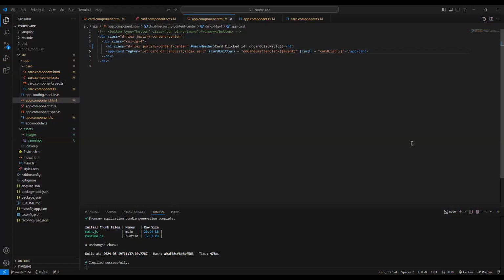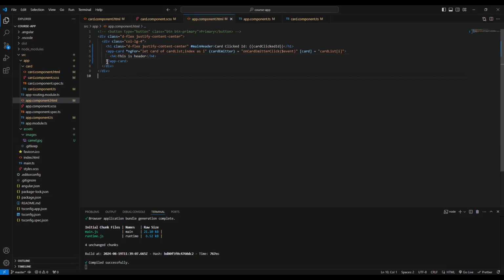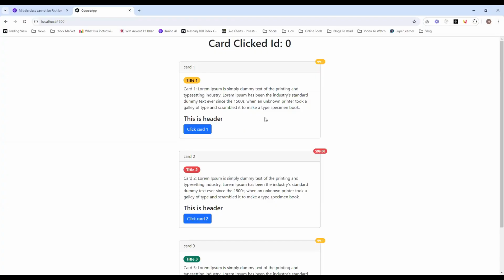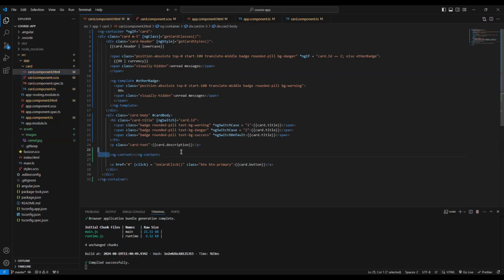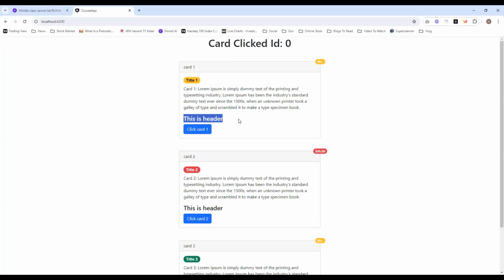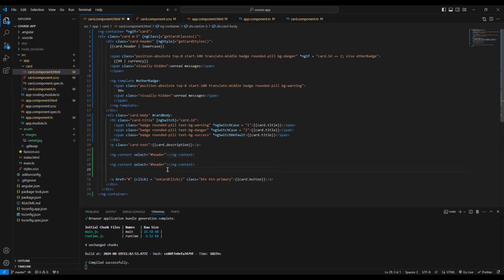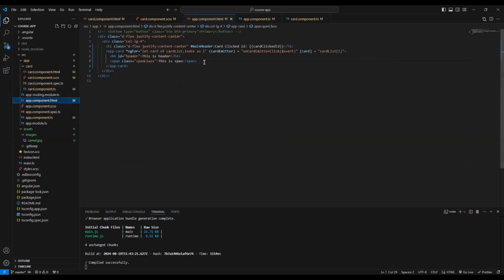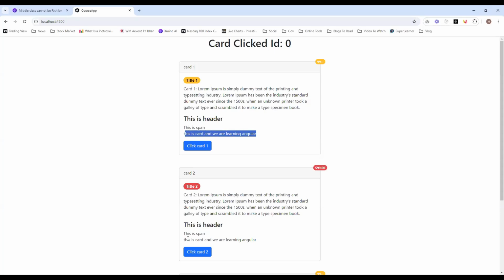Angular ng-content Projection | Basics of Angular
Angular is widely used web application development framework. Here we have shared how to use ng-content tag to pass dynamic customizable html content to a component.

0:00 Intro
0:25 Code
2:40 Using select property
5:30 Conclusion